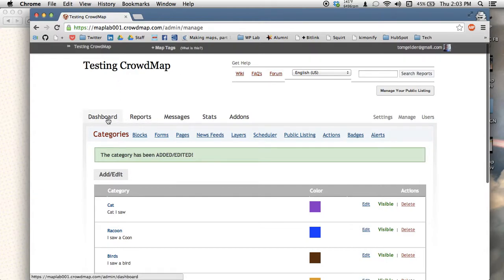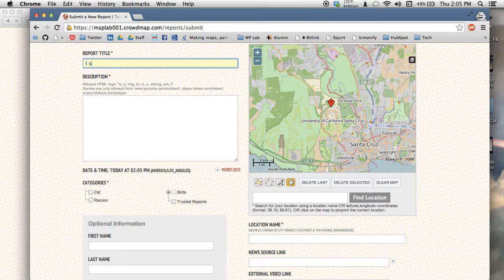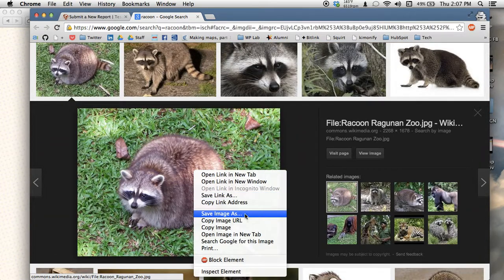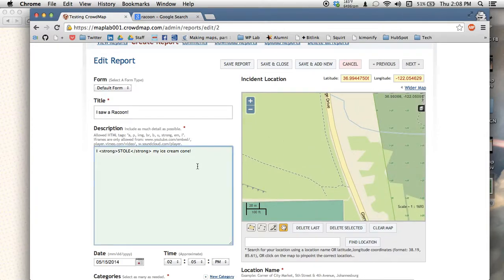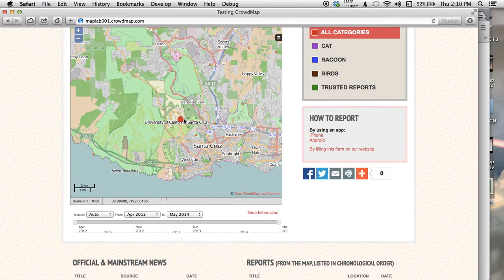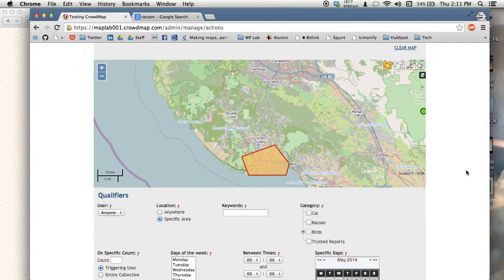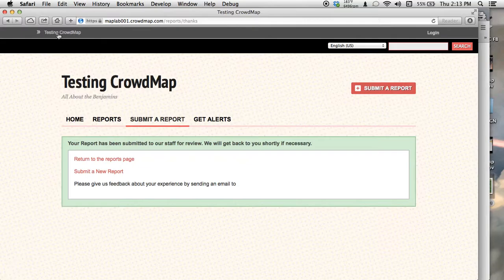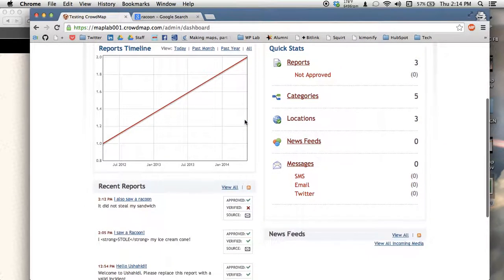CrowdMap Part III